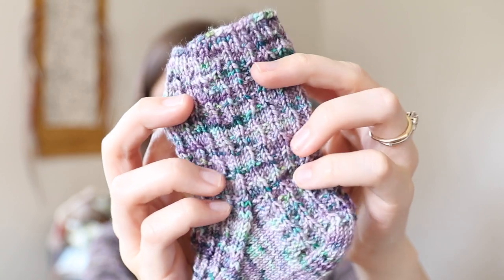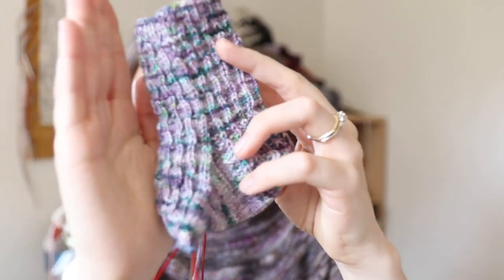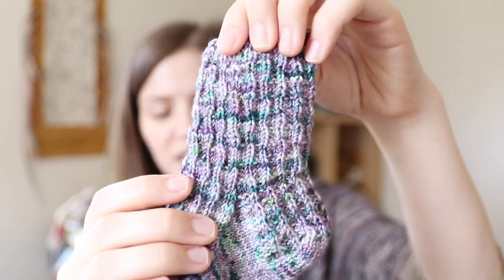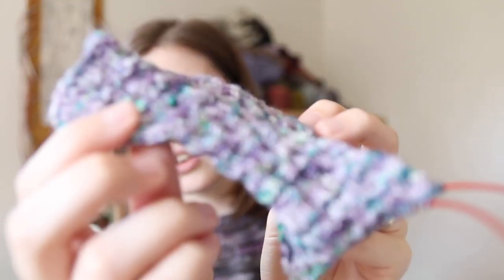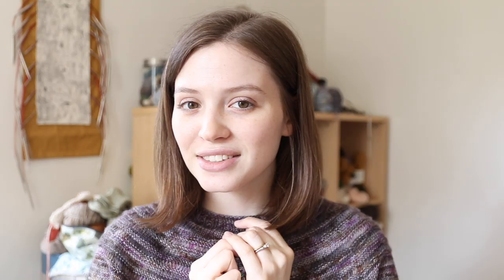Podcast EP25 - The Blue Mouse Podcast - Knitting Podcast/Knitwear Design Podcast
The Blue Mouse Podcast EP25 - A knitting podcast with a little bit of a focus on knitwear design

Sign up for the test knitter newsletter to hear about new patterns early